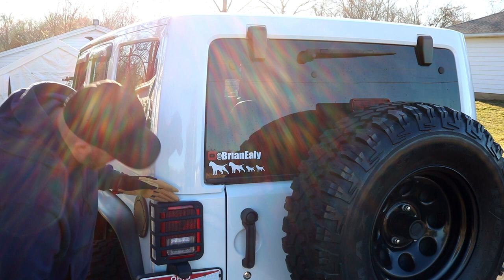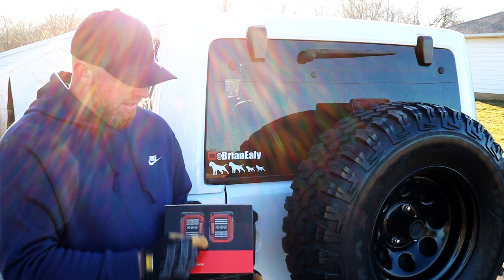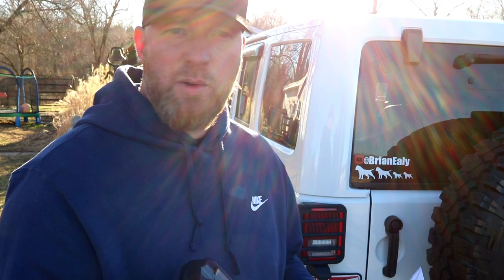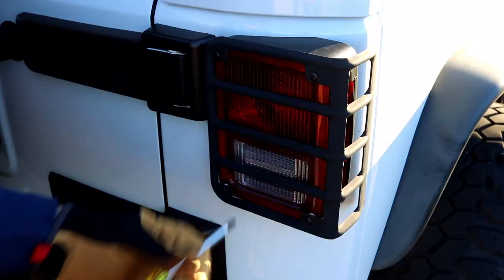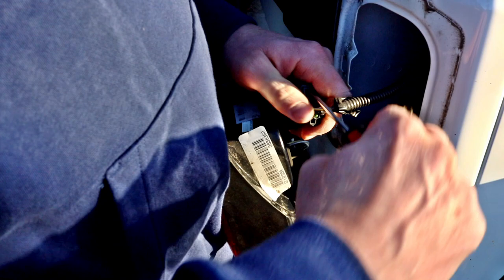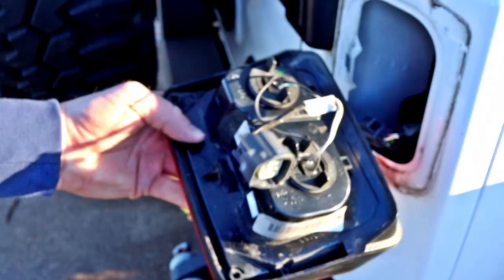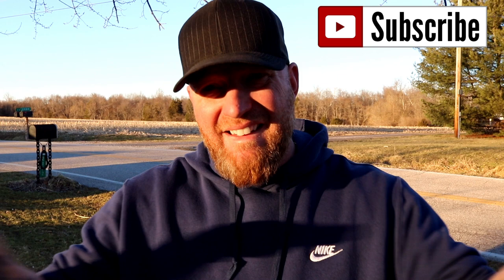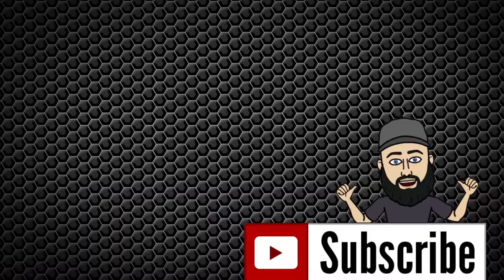LED Tail Lights - How To Install / Review - Jeep JK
Installing LED tail lights on a 07-16 Jeep Wrangler

Tail Light Info:
Brand - Audexen
Price - $130-160 depending on the style you pick
Color- 6000K
DOT Approved
20 Watt LED reverse lights
Waterproof
Plug and Play install

Honestly cant believe how good they fit, and they look amazing.  Much recommended.